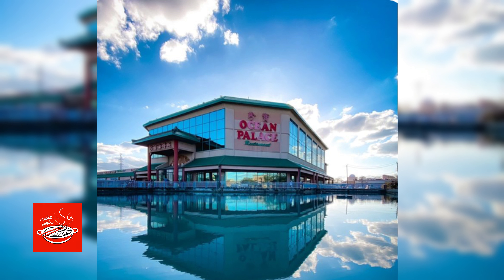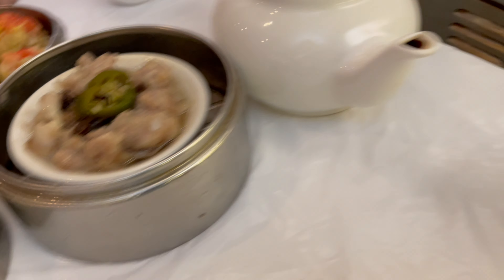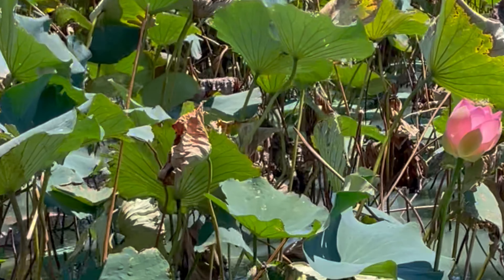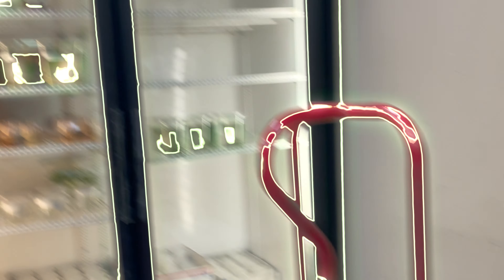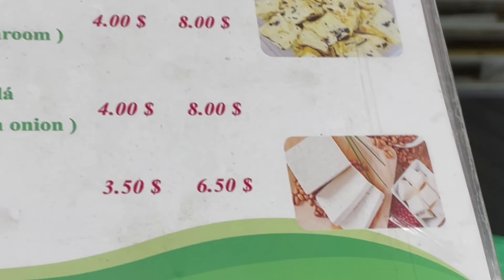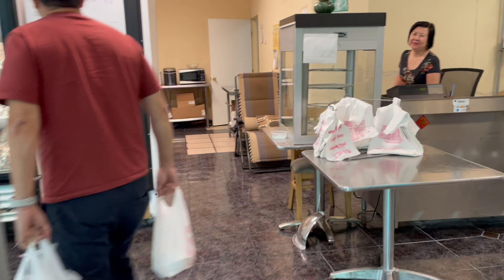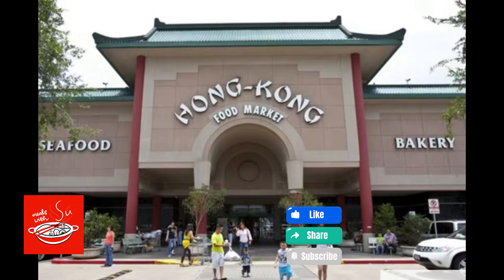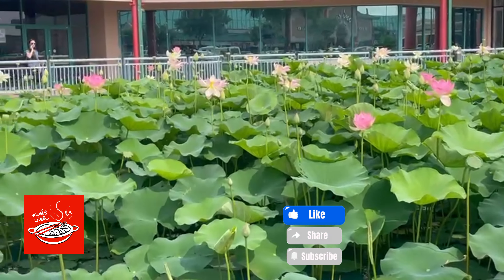Bellaire's Hidden Gem I Discover Specialty Food Around Houston's Best Foods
When you are in the Bellaire, at the Hong Kong Food Market, there are three stops you can make. Having a dim sum lunch on a weekend at the Ocean Palace Restaurant is one good activity. On Saturdays, I like to do this with my family and enjoy a little restful time.

And, there are always tonnes to buy at the Hong Kong Food Market.

Two hidden gems are ThanhTofu and Fast Food, and Vinh Huong Food Products.

Thanh Tofu & Fast Food - 11209 Bellaire Blvd, Houston TX 77072 US (sells tofu products)

Vinh Huong Food Products - 11209 Bellaire Blvd Ste C27 Houston TX 77072 (fish paste and beef balls)

Ocean Palace Restaurant 11215 Bellaire Blvd Houston TX 77072 US

Hong Kong  Food Market 9820 Gulf Freeway Houston, TX 77036 US.

Just wishing to point a way to some good ingredients as these can really help cooking at home easier. Have fun finding these HIDDEN GEMS in Bellaire, Houston!